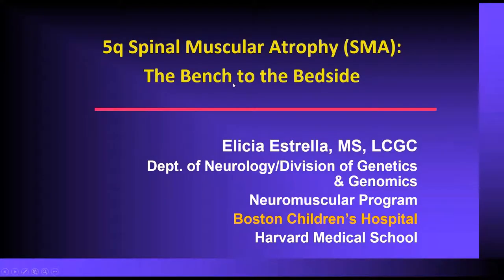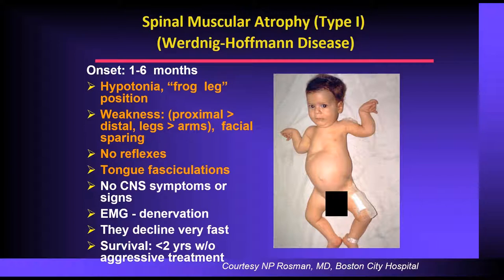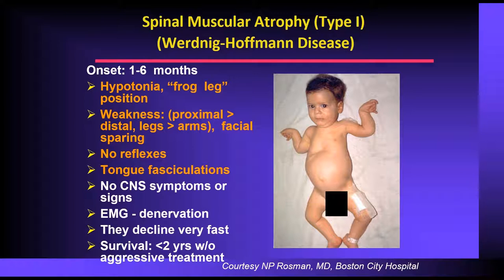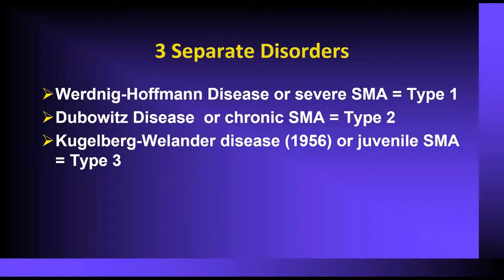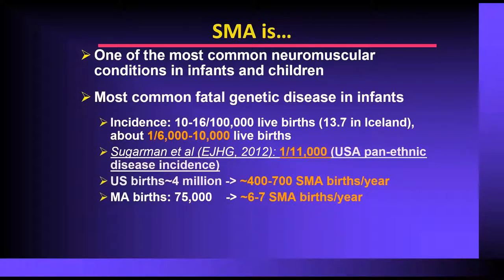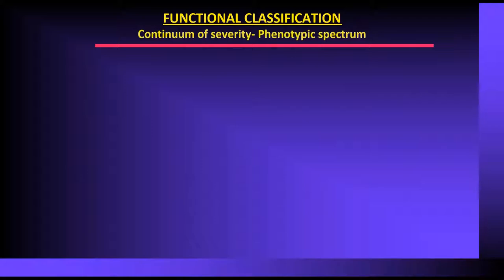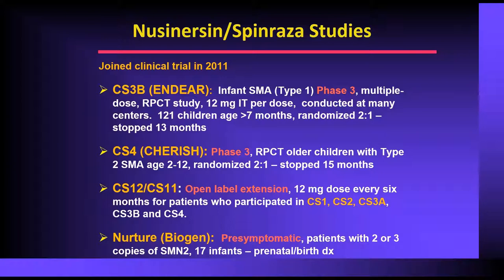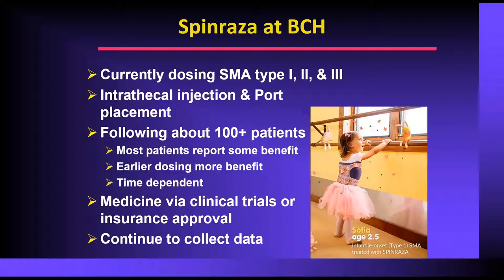5q Spinal Muscular Atrophy (SMA) | Webinar | Ambry Genetics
This talk will review the molecular genetics and clinical components of diagnosing and caring for children and adults with SMA.We will review the natural history of the disease and how the clear understanding of disease etiology has allowed 2 new FDA therapies to change the landscape of this once deadly disorder.

Presented by:
Elicia Estrella, MS, LCGC
Brissa Martin, MS, CGC

Elicia Estrella, MS, LCGC is a certified and licensed genetic counselor at Children’s Hospital, Boston.  She works in the neurology department as the genetic counselor/clinic coordinator for the neuromuscular team. She also part Division of Genetic & Genomics in the Kunkel Muscular Dystrophy Research Lab (Louis Kunkel, Ph.D. discovered the DMD gene).   Ms. Estrella earned a MS degree in Neuroscience from Boston College and a MS in Genetic Counseling from Brandeis University.  She has worked as both a research and clinical genetic counselor at several institutions and on varied research projects. She has published several papers and enjoys mentoring prospective genetic counseling students.